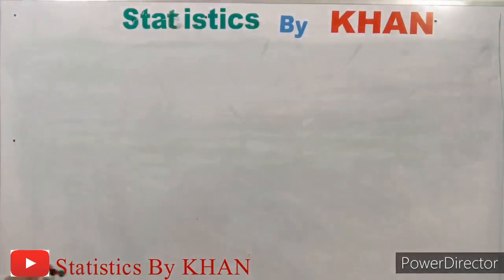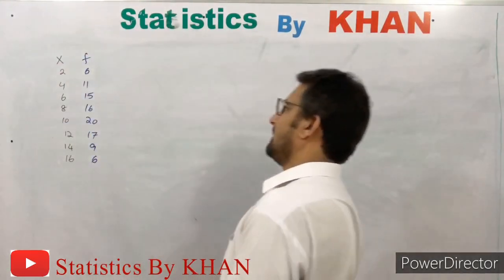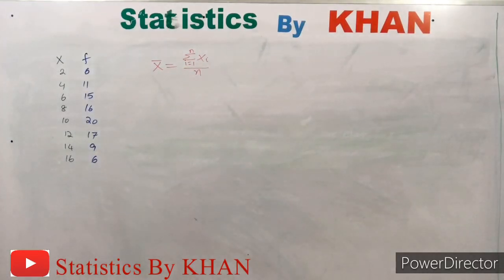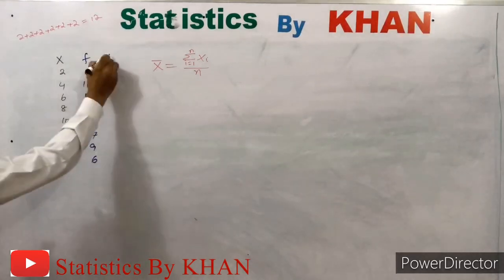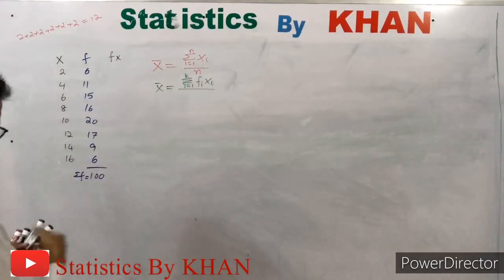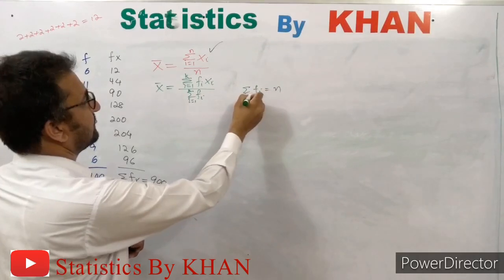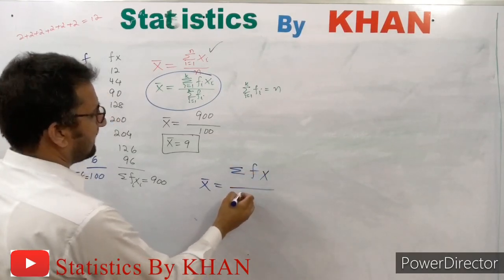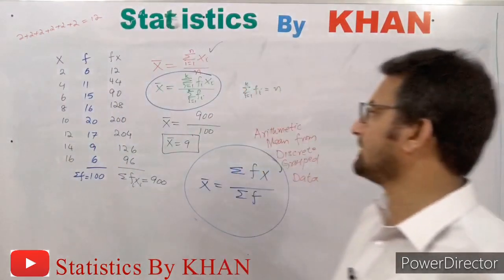Arithmetic Mean From Discrete Grouped Data